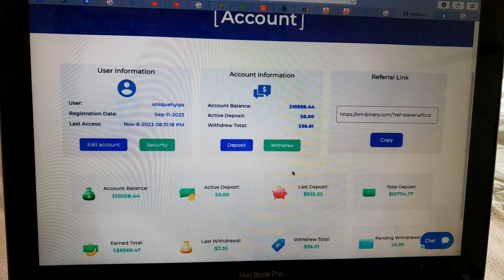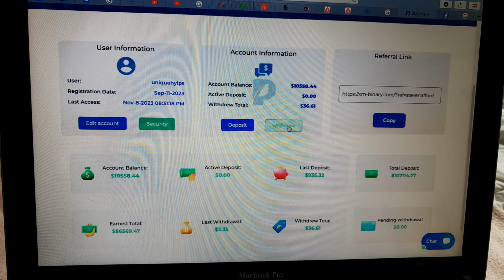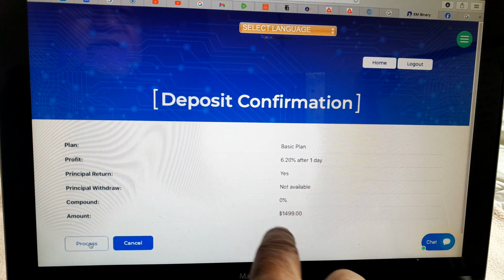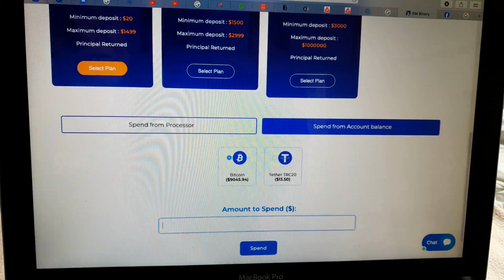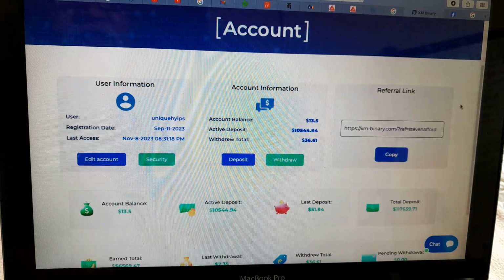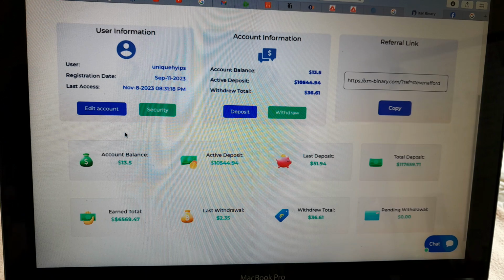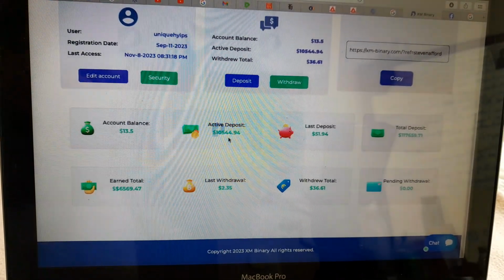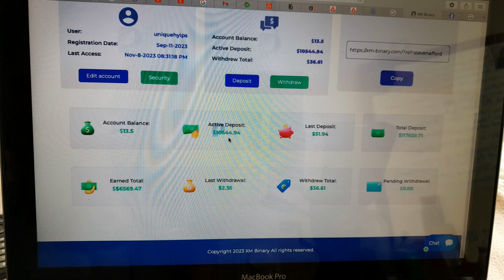XM-Binary Compounding Growth as Expected. BELIEVE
Register with Binance so you can make transfers from your Bank to Buy Crypto Currencies using Binance Exchange.

Manifesting what we love to enjoy in your our life time, takes nothing more then the desires to have it, and the boldness to create the path and allowing GOD and the whole universe to put it in our hands.

XM-Binary have a great in house Re-investment process worth activating to grow investments, every day.
Simply Transfer $50 into your crypto wallets, than transfer that $50 worth of crypto into your Xm-Binary and every 24hrs get 6.2% profit.
Once the money is showing in the Account Balance, to Click on "DEPOSIT" and Re-Invest the whole amount (shown on the account balance)for the next 24hrs and keep repeating the process to reach $3000 and you will start getting 12% daily profits.

Days   Invest                 Percent    Date                 Daily Profits            Total
1        $50,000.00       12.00%     20th  Nov-23     US$6,000.00       US$56,000.00
2        $56,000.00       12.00%     21                        $6,720.00           $62,720.00
3        $62,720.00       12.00%     22                        $7,526.40            $70,246.40
4        $70,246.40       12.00%     23                        $8,429.57            $78,675.97
5        $78,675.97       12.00%      24                       $9,441.12           $88,117.08
6       $88,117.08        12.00%      25                       $10,574.05          $98,691.13
7       $98,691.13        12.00%      26                       $11,842.94          $110,534.07
8       $110,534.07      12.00%      27                       $13,264.09         $123,798.16
9       $123,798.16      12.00%      28                       $14,855.78          $138,653.94
10     $138,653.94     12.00%       29                       $16,638.47         $155,292.41
11     $155,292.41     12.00%       30                       $18,635.09         $173,927.50
12     $173,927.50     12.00%       1 Dec-23           $20,871.30          $194,798.80
13     $194,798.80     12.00%       2                         $23,375.86          $218,174.66
14     $218,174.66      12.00%      3                         $26,180.96          $244,355.61
15     $244,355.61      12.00%      4                        $29,322.67           $273,678.29
16     $273,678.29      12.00%      5                        $32,841.39           $306,519.68
17     $306,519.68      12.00%      6                        $36,782.36           $343,302.04
18     $343,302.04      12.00%      7                        $41,196.25          $384,498.29
19     $384,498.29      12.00%      8                        $46,139.79           $430,638.08
20     $430,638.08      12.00%      9                        $51,676.57           $482,314.65
21     $482,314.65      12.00%      10                      $57,877.76           $540,192.41
22     $540,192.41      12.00%      11                      $64,823.09           $605,015.50
23     $605,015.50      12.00%      12                      $72,601.86          $677,617.36
24      $677,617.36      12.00%     13                      $81,314.08           $758,931.45
25     $758,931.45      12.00%      14                      $91,071.77          $850,003.22
26     $850,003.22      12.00%      15                      $102,000.39        $952,003.61
27     $952,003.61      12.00%      16                      $114,240.43       $1,066,244.04
28     $1,066,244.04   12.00%      17                      $127,949.28       $1,194,193.32
29    $1,194,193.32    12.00%       18                     $143,303.20       $1,337,496.52
30    $1,337,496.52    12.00%       19                     $160,499.58       $1,497,996.11
31    $1,497,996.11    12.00%       20                     $179,759.53       $1,677,755.64
32    $1,677,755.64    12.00%       21                     $201,330.68       $1,879,086.32
33    $1,879,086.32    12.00%       22 Dec-23       US$225,490.36   US$2,104,576.67
Register with AAA Traders, click on the above LINK and get the Free $155, to start off your Financial Markets Trading journey.
Trading on the Financial Markets (HFT) platform is not an easy game, and unless you have some professional traders to help you, I am sorry to say, you will lose your money.
These are trading on with Forex, CFDs, Crypto, MT5 platforms or any other assets using trading platforms.